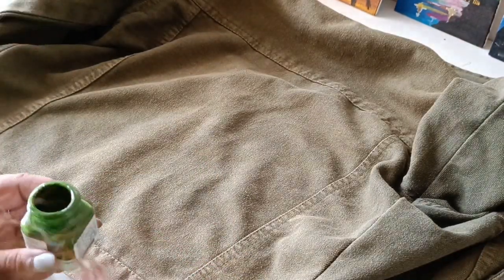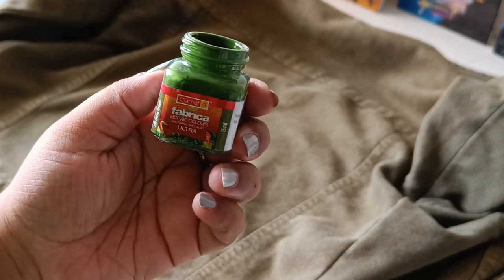Painting on Denim jacket 🧥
Hello People. so here's a fun DIY video. You can customise your jacket as you like 😍
I have used acrylic/fabric paint.